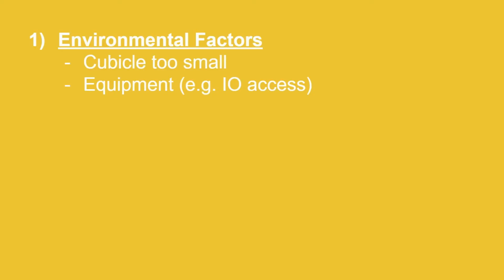ED Simulation & COVID-19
Our experiences of simulation in preparation for managing patients presenting to ED with suspected COVID.